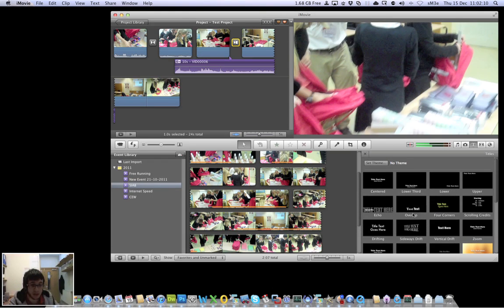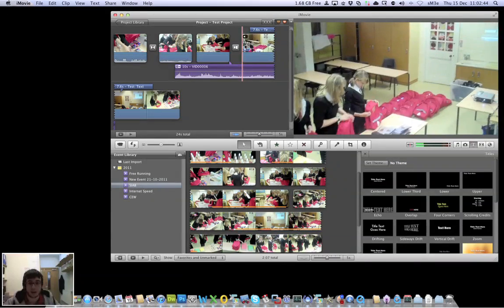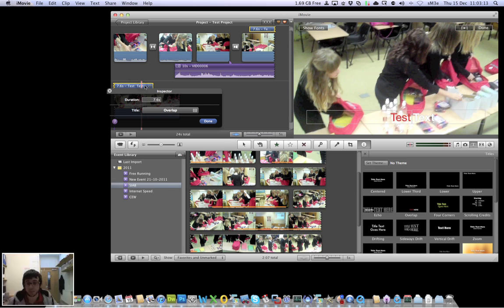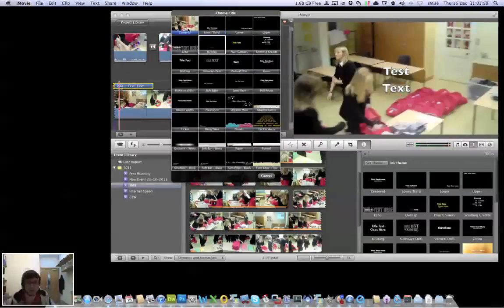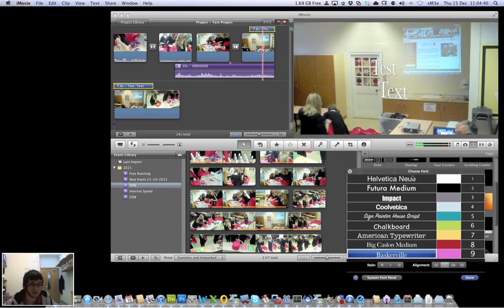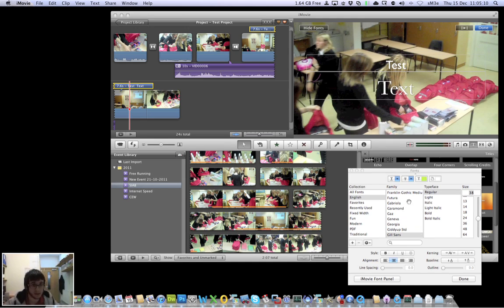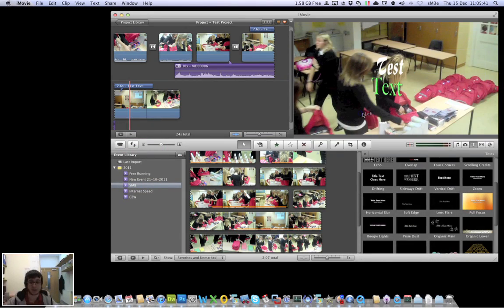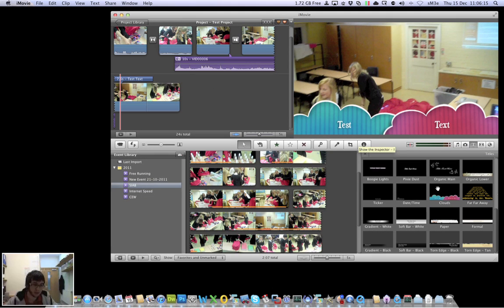iMovie PT2 - Text.mp4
How to add text in iMovie 11